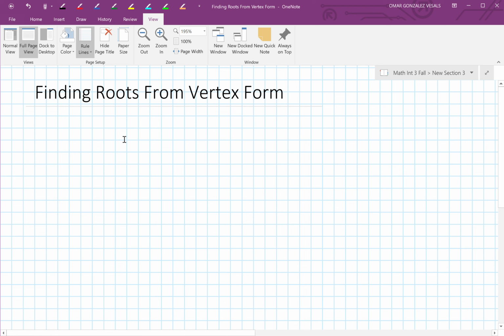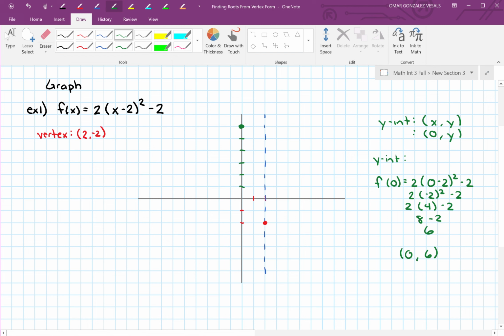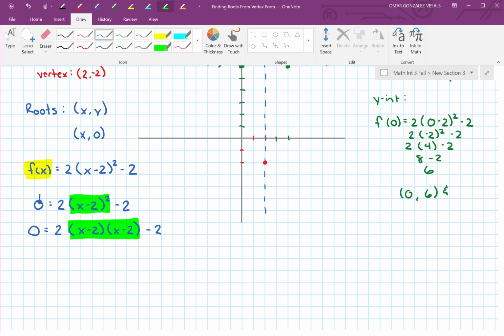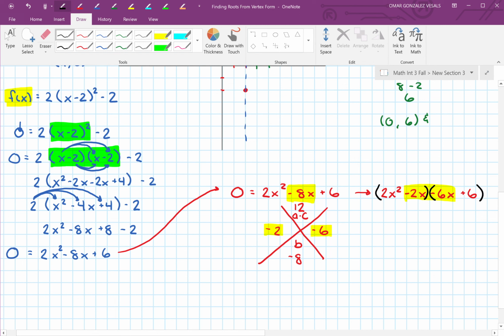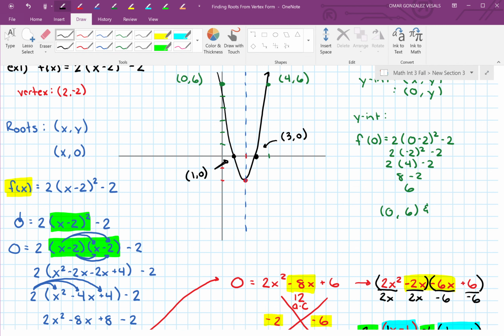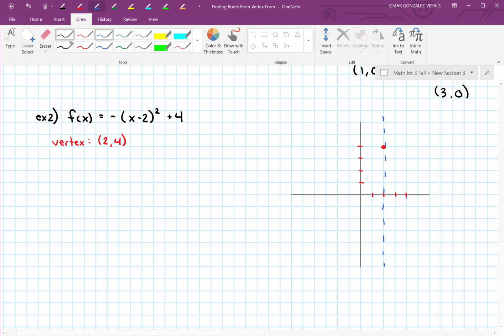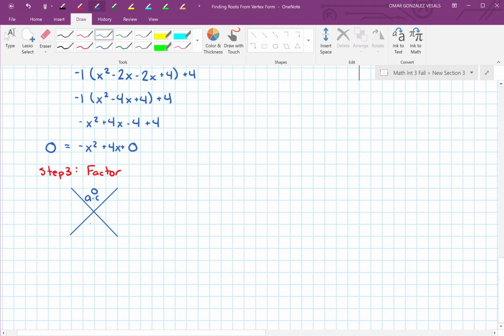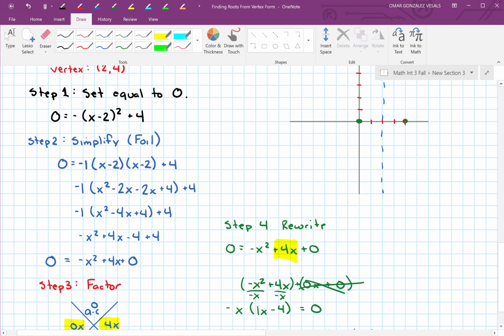Finding Roots From Vertex Form